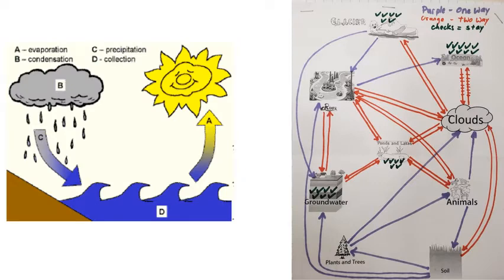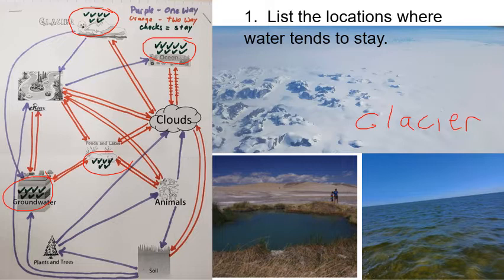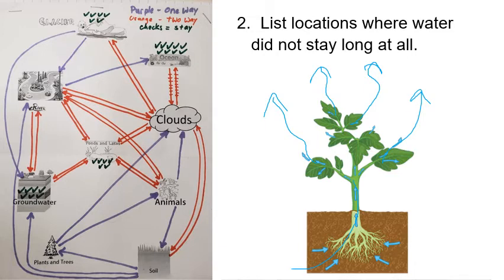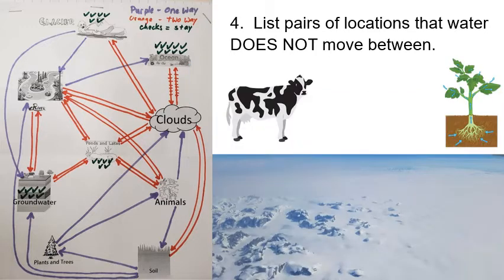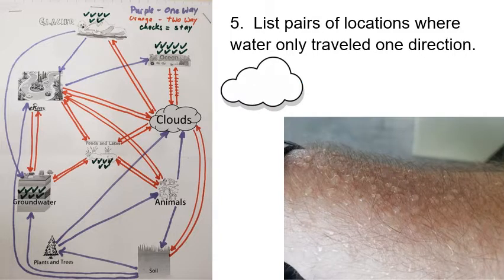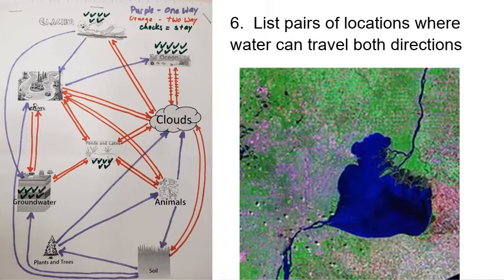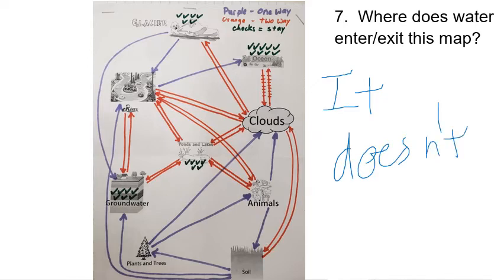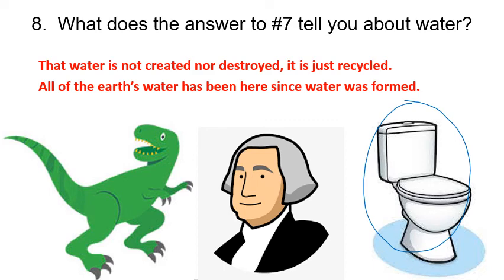weigand earth systems - water cycle conclusions video